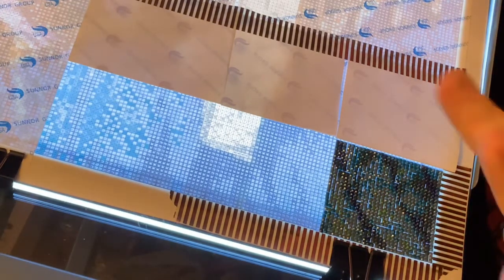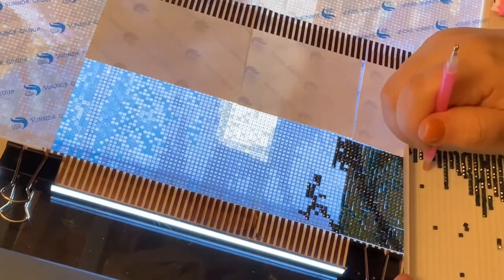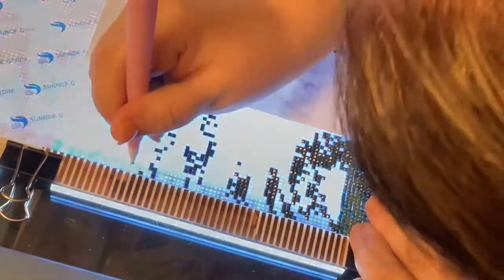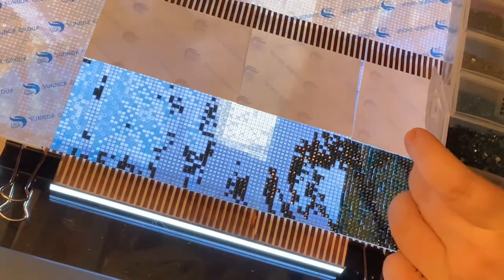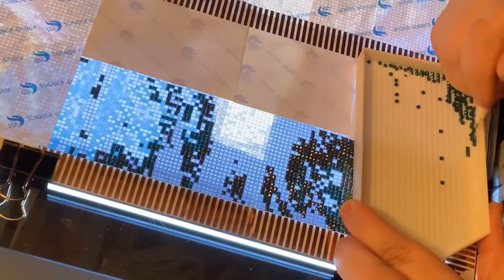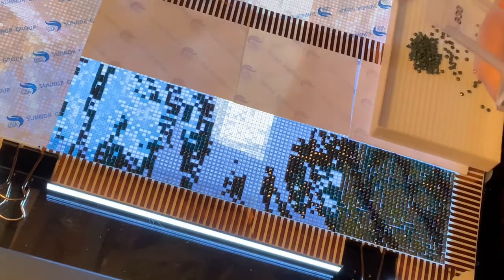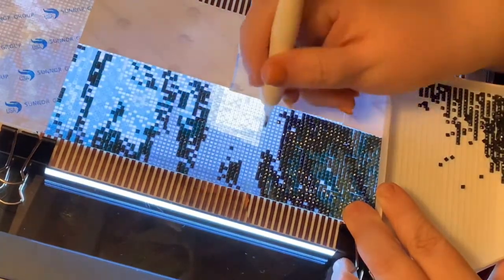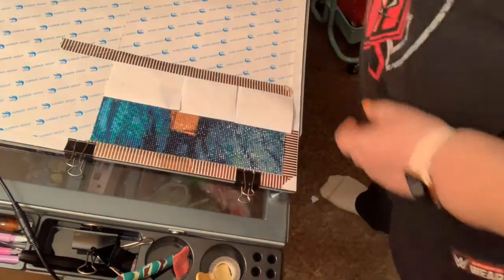Drill With Me #2 with Alice in Wonderland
Drill with me #2 on Alice.